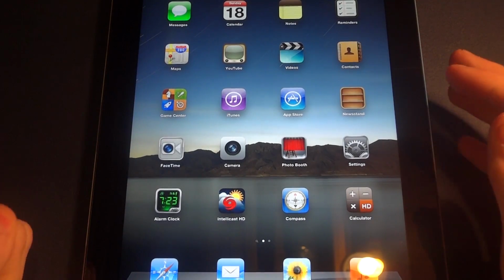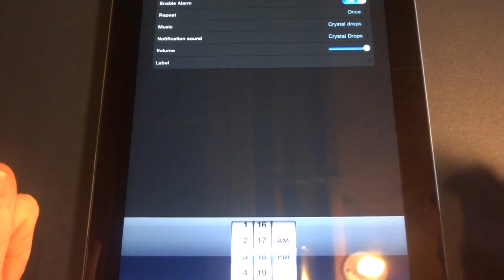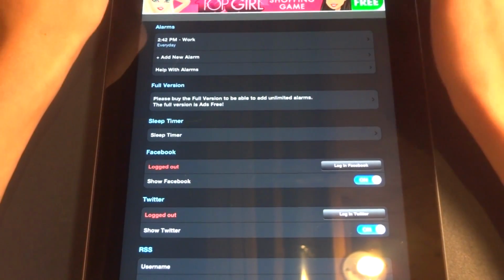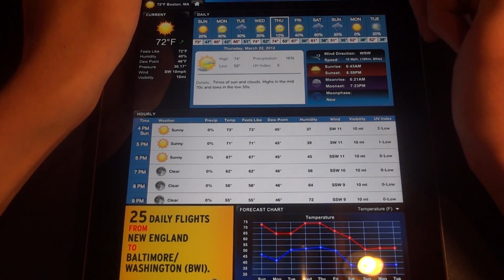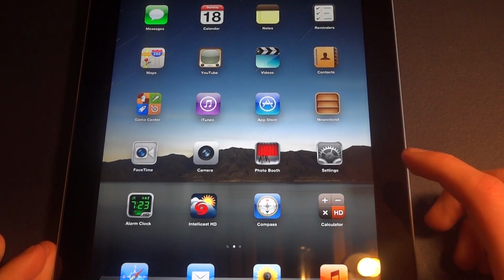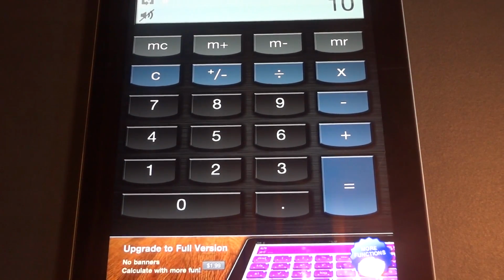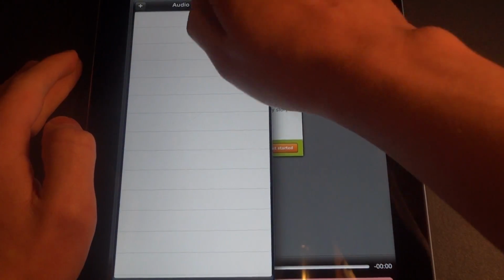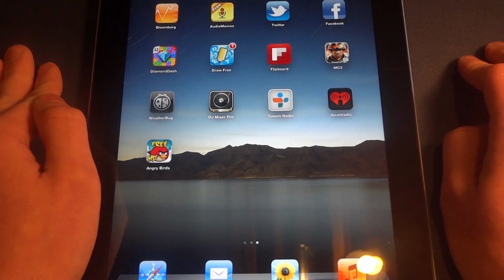iPad Retina-Ready iOS Standard Application Alternatives (Calculator,Stocks,Weather,etc)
The iPad was a genius idea by Apple, but it has always missed some basic iOS Stock applications. The iPad has never had the Calculator,Weather,Compass,Stock, or Voice Memos applications! These all come on the iPhone, and iPod touch, but not on the iPad. So I am going over the best free alternatives that come in HD, and look crisp.